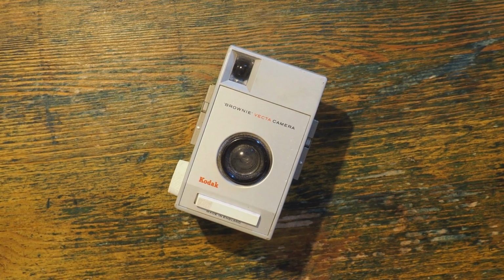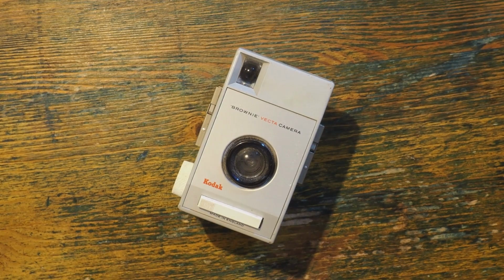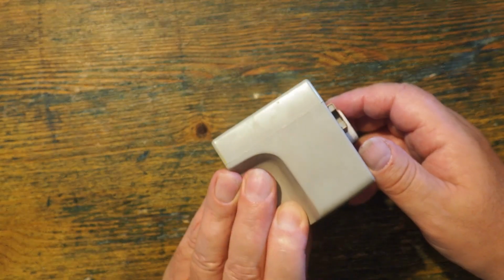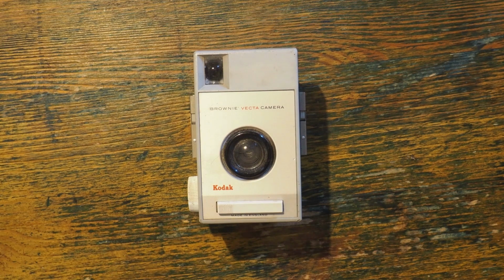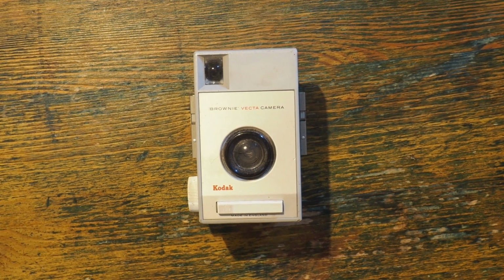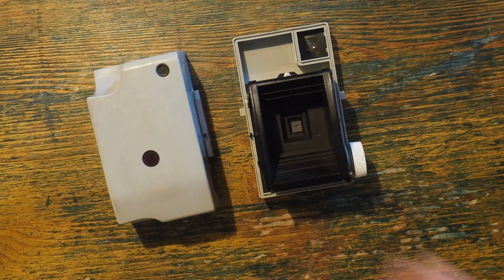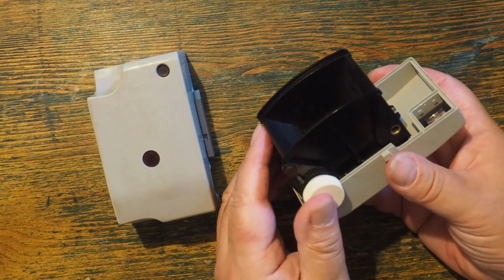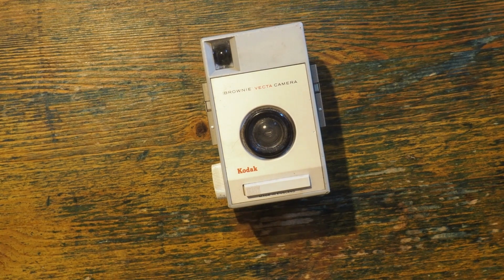Kodak Brownie Vecta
Kodak Brownie Vecta, 127 roll film camera from 1963.